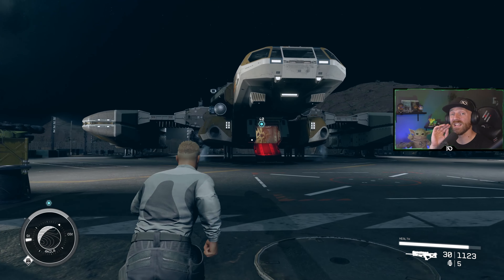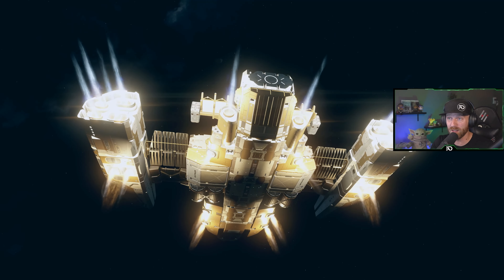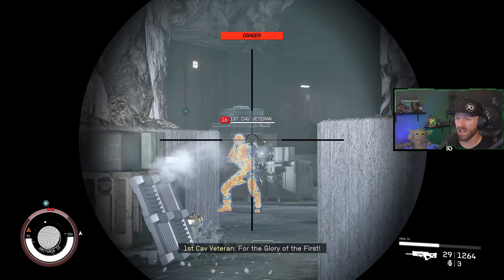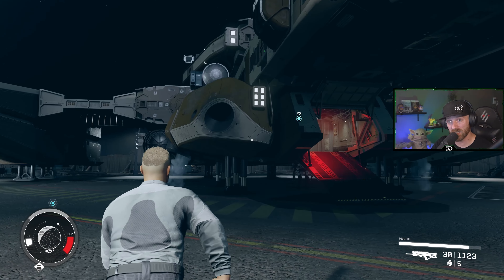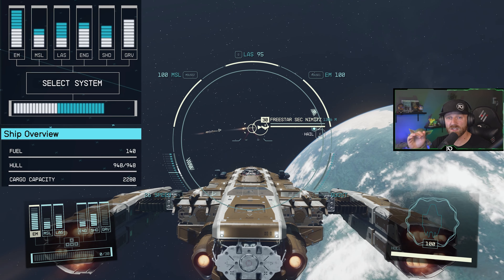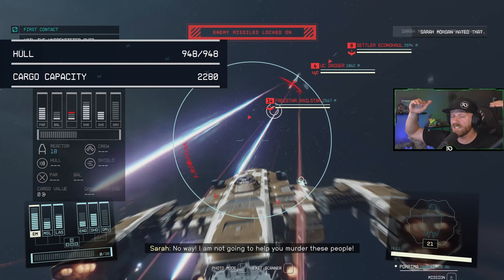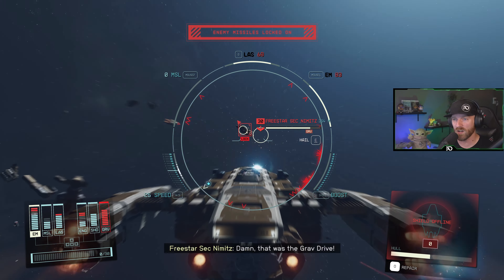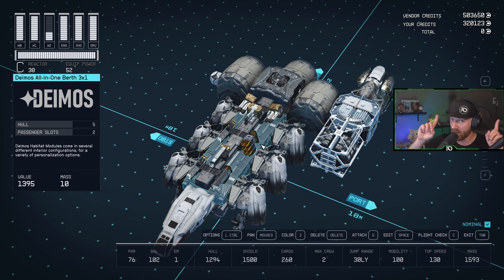How to Get the Best Ship Early in Starfield FREE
Get the Best Early Game Ship in Starfield FREE Now

Watch Live Streams Every Monday, Wednesday and Friday at 9am PST on my